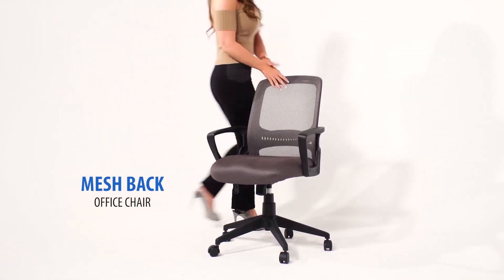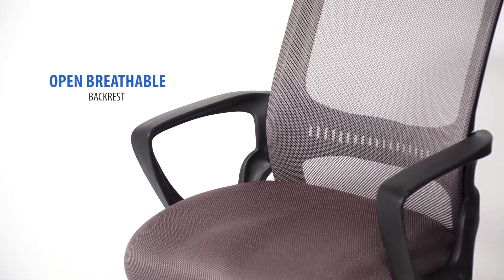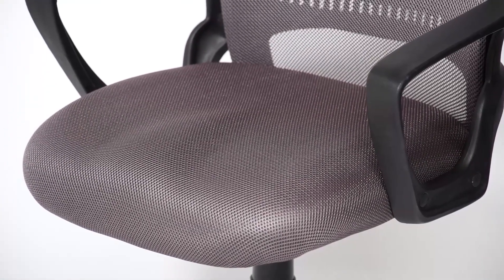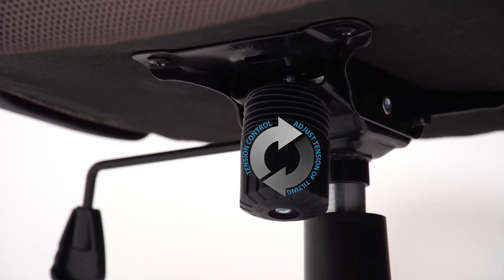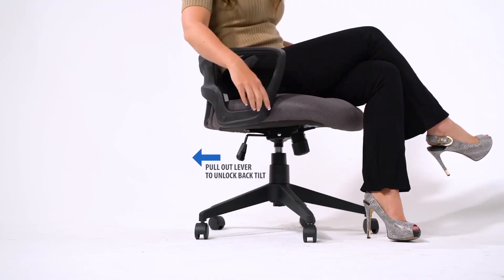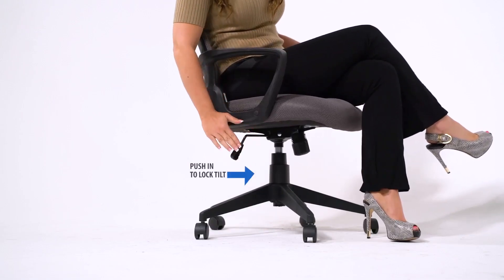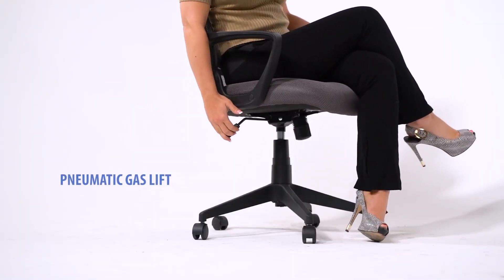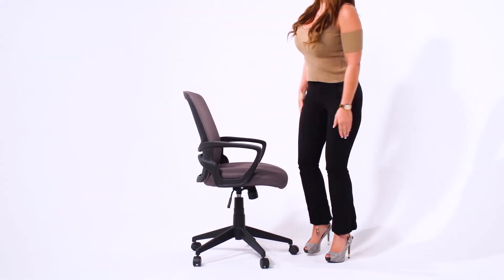Norstar Height-Adjustable Mesh Task Chair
The Norstar Height-Adjustable Mesh Task Chair is an attractive, comfortable chair with a 25in. nylon base and 2in. dual-wheel, smooth-rolling castors. Arms and height can be adjusted to suit a variety of users. Tilt tension and upright lock add to the flexibility of this chair. 275-lb. capacity.